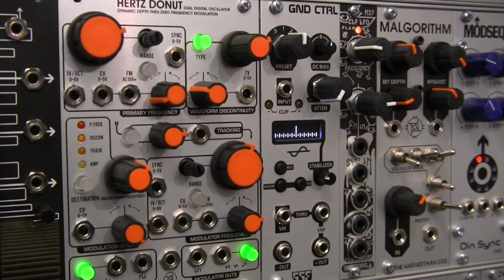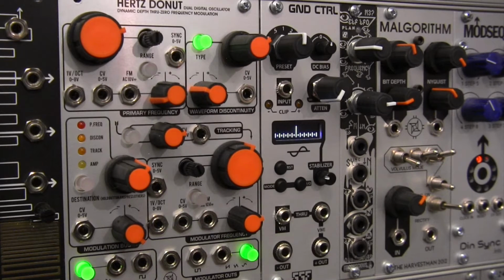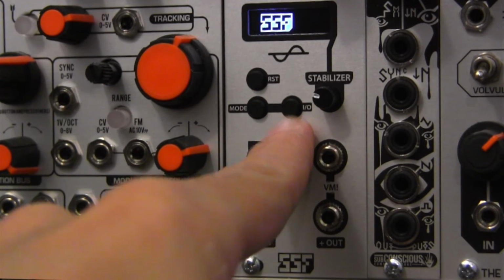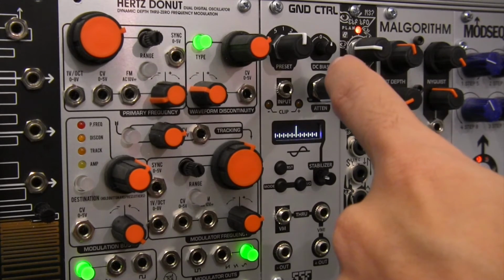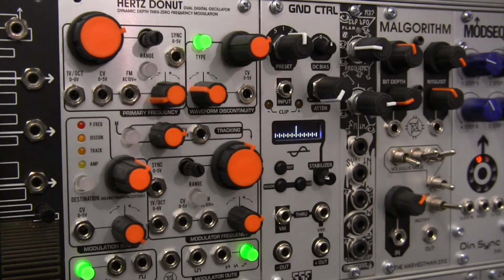Modular Wild presents PROFILE-Steady State Fate Ground Control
A short description of the Steady State Fate Ground Control module for Eurorack. Ground control is a handy utility with a wealth of features. Sound and Video by Raul Pena.